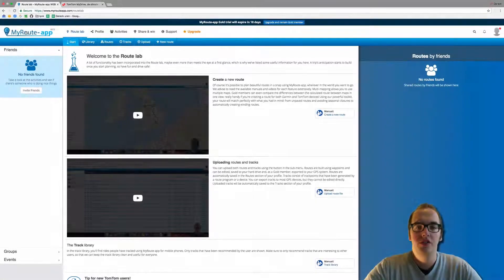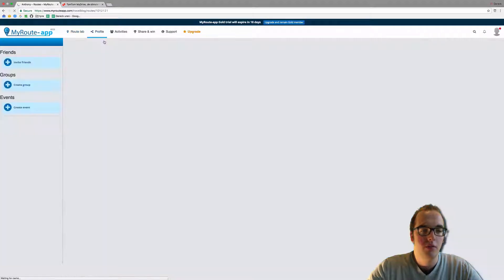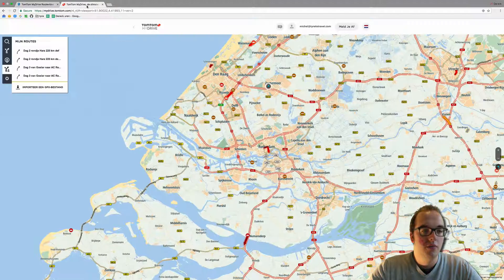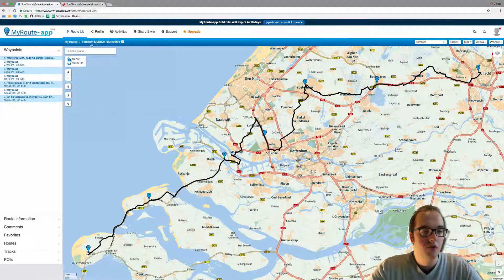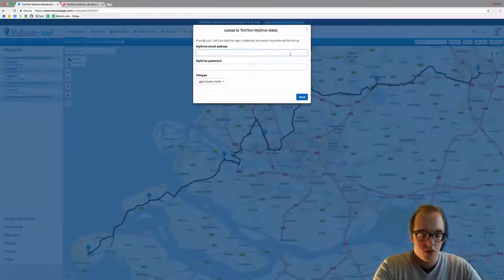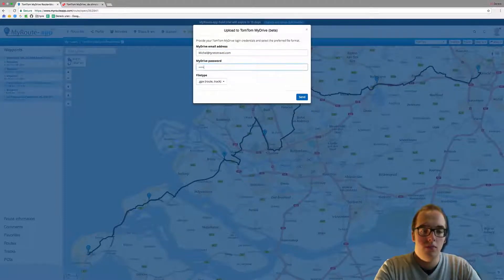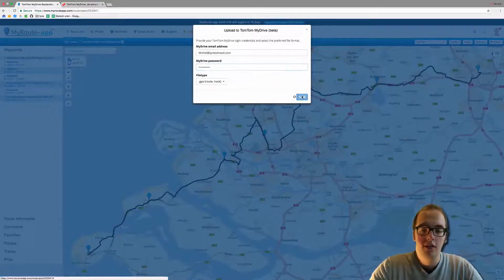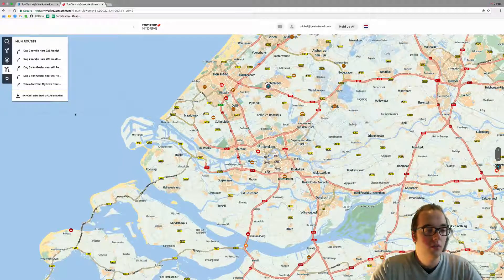'Saving a route to TomTom Mydrive'